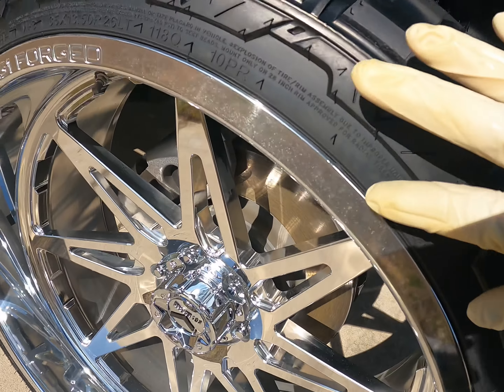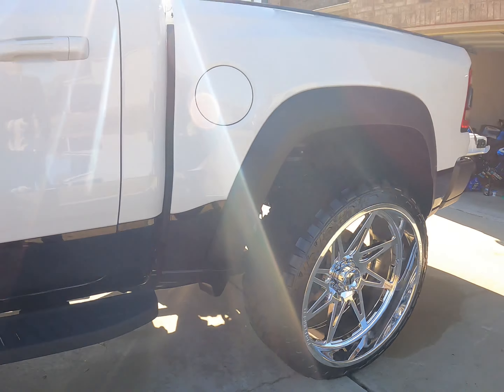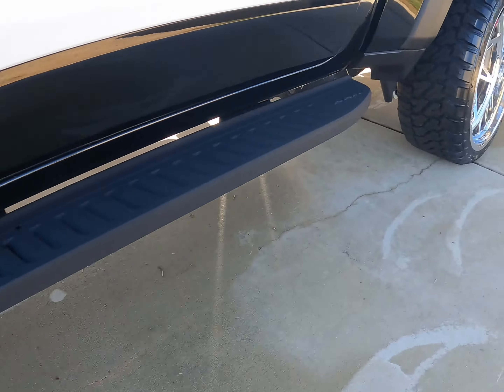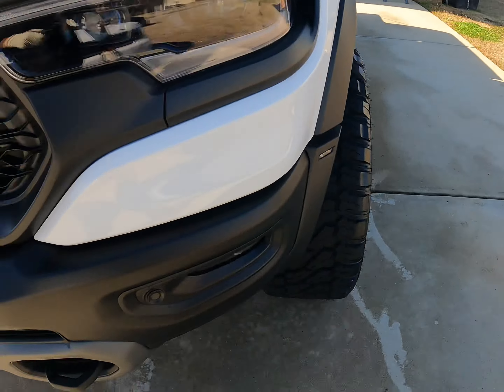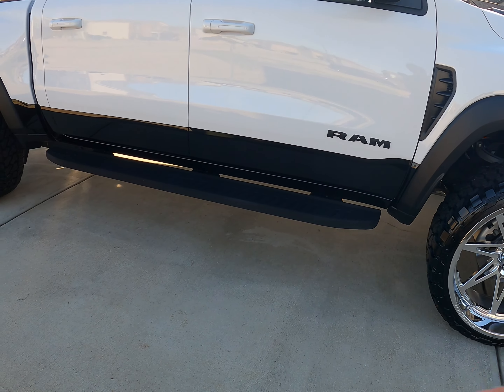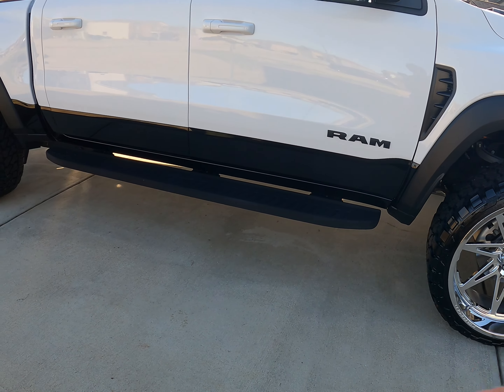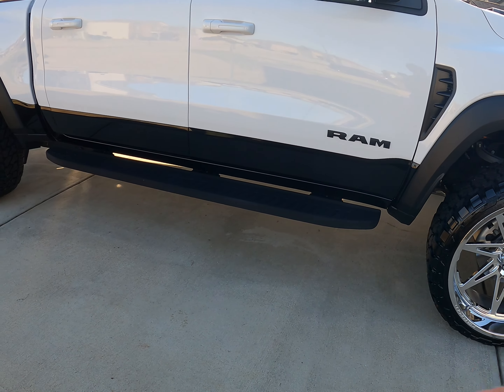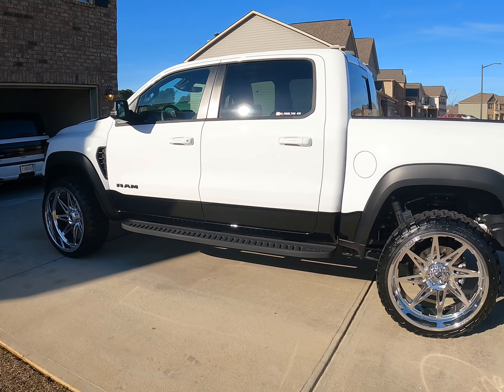Dura-Coating Technology Products | Used Too Clean My TRX (Extremely Satisfied) 5 ⭐️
Dura-Coating Technology products gave me the best results after detailing my 2022 Ram TRX @bj_from_the478